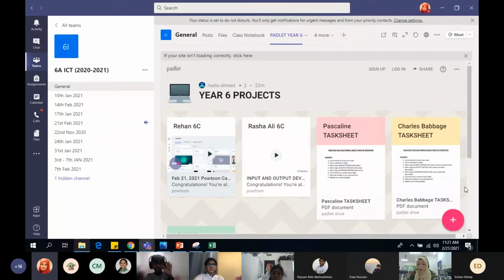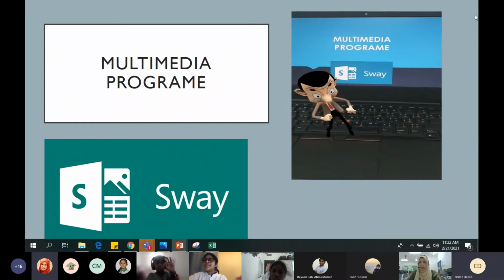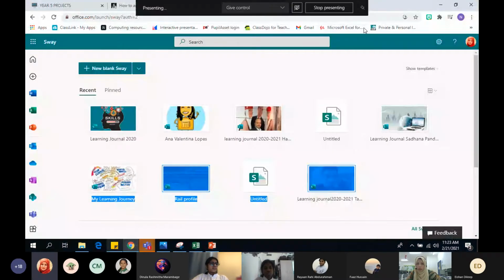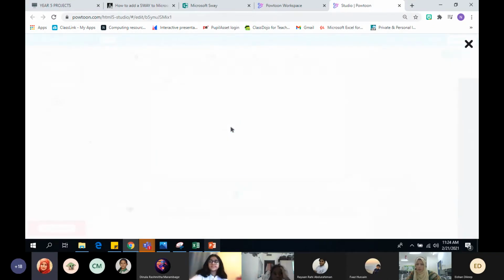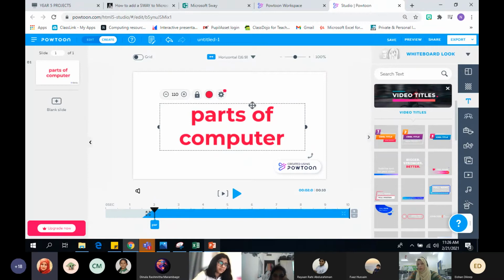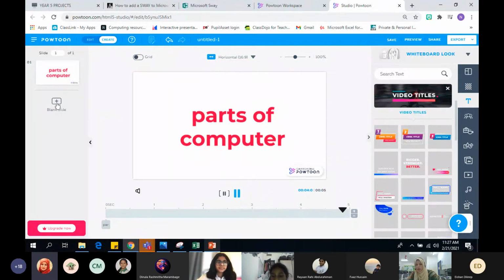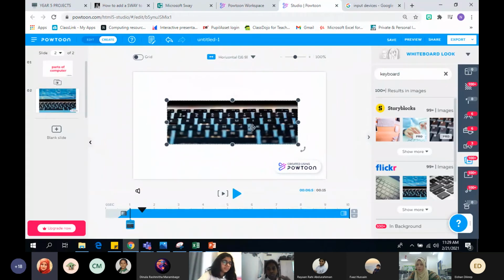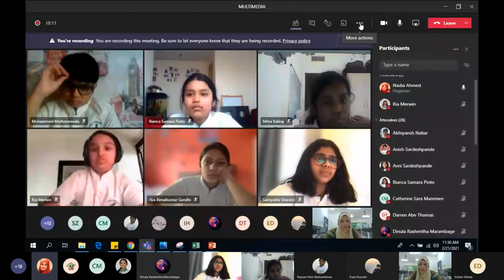MULTIMEDIA INPUT OUTPUT